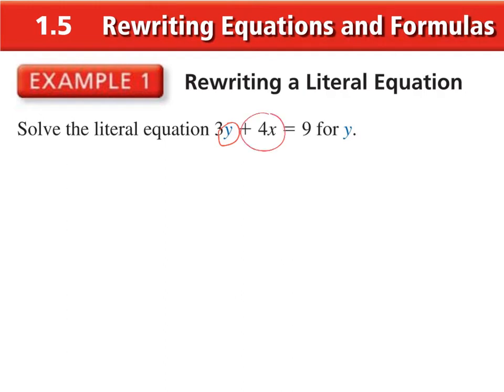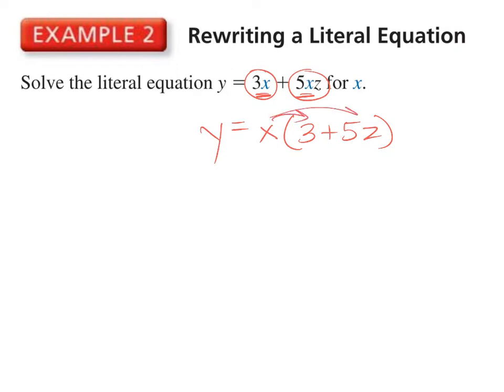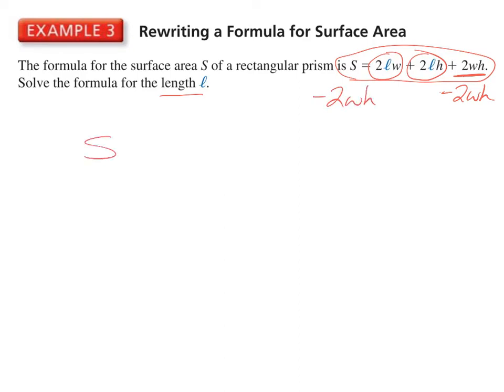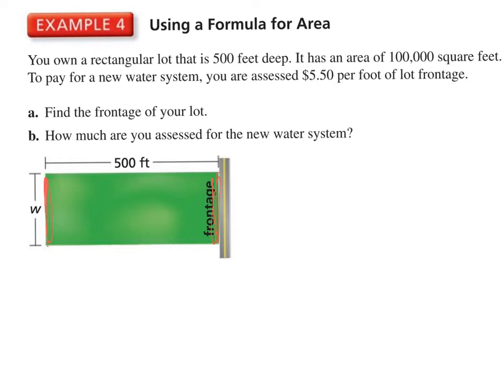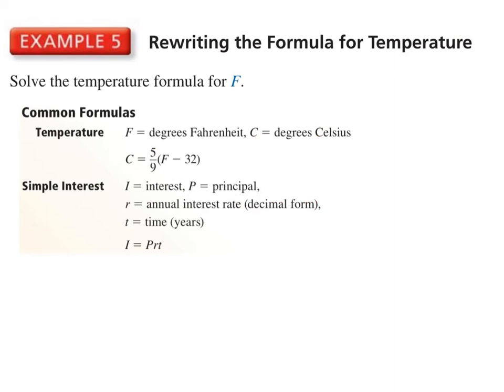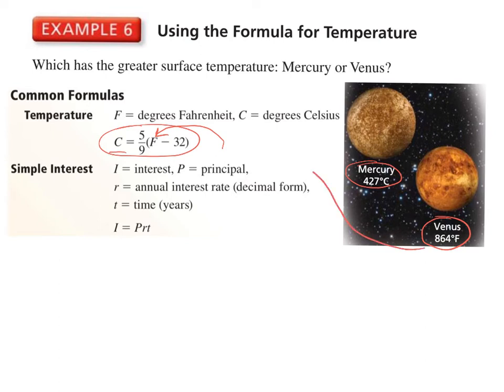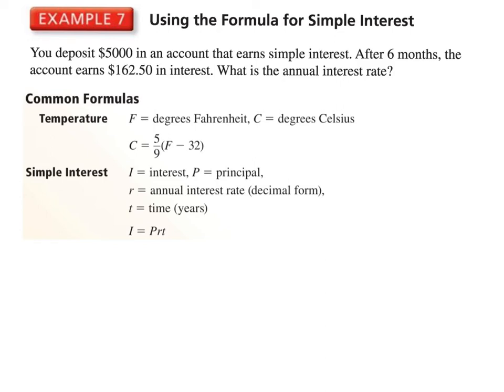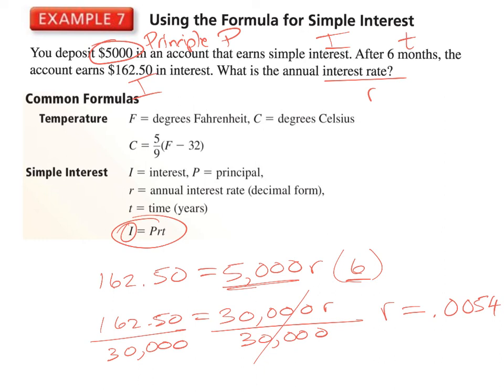Lesson 1.5 - Algebra